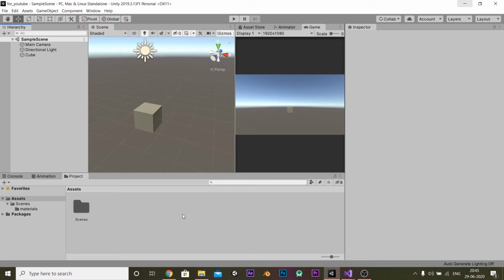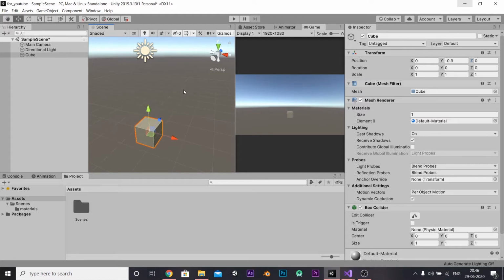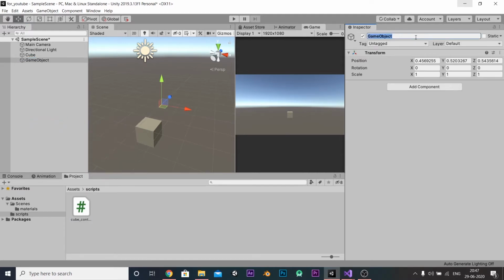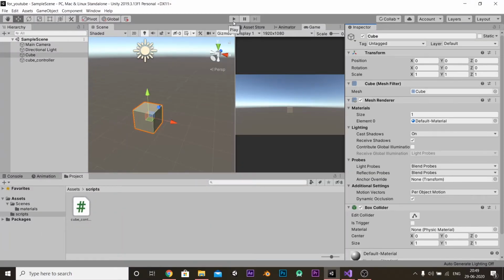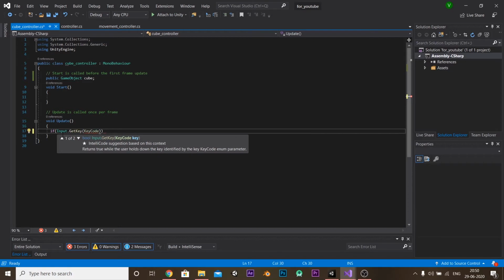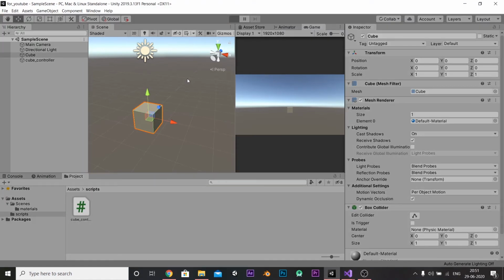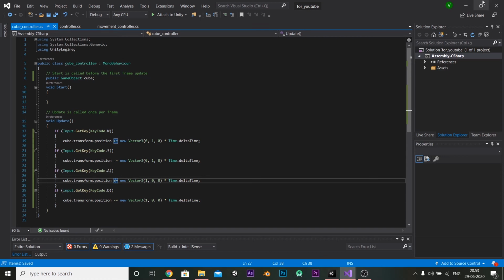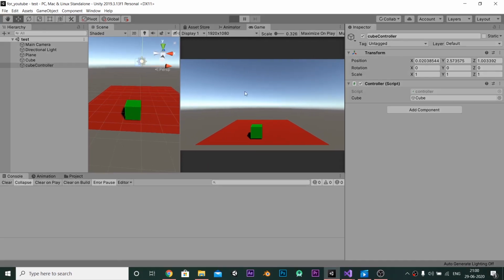unity tutorial #1-positions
This is the first video of the tutorial of unity scripting basics.This video deals with positions